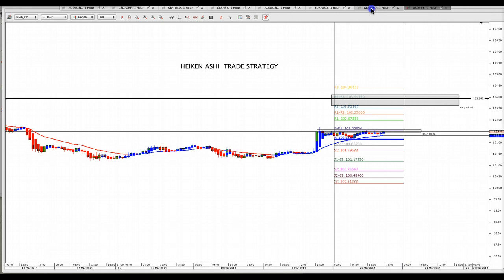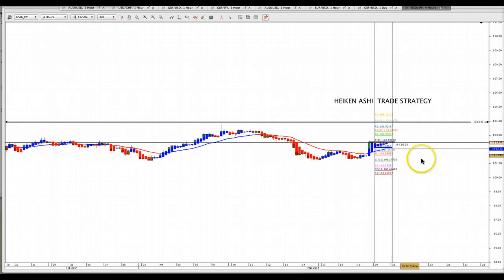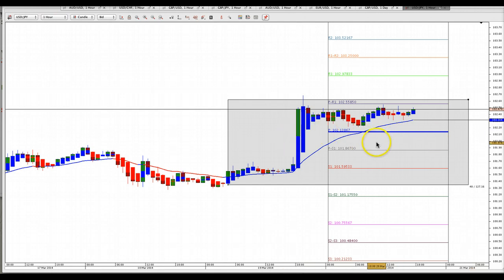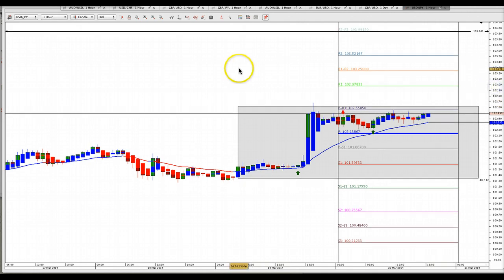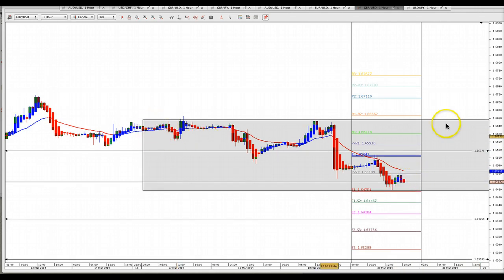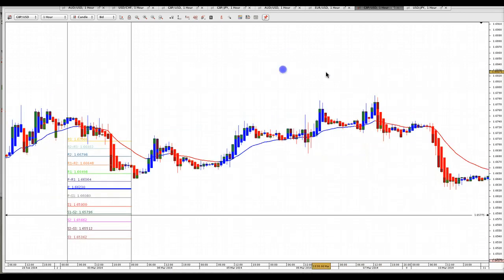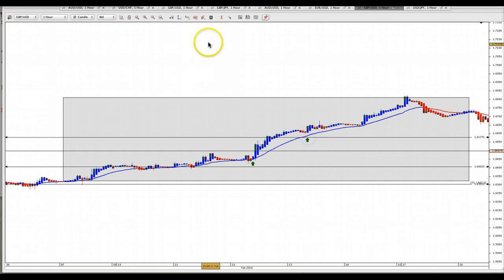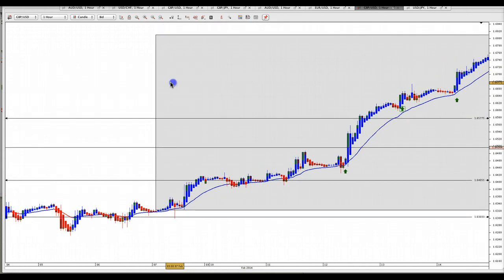HEIKEN ASHI TRADE STRATEGY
how to trade  with heiken ashi